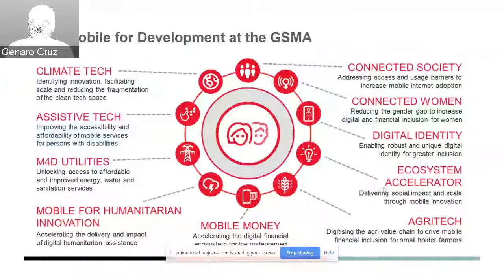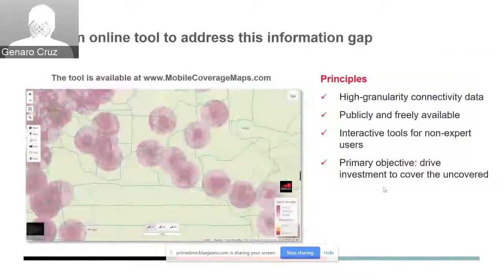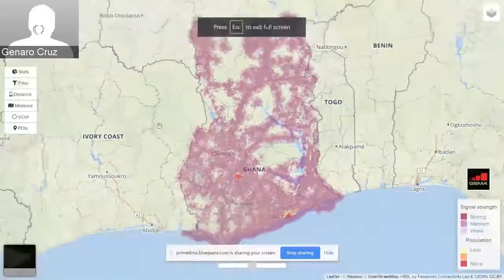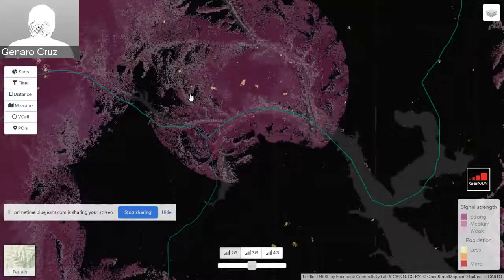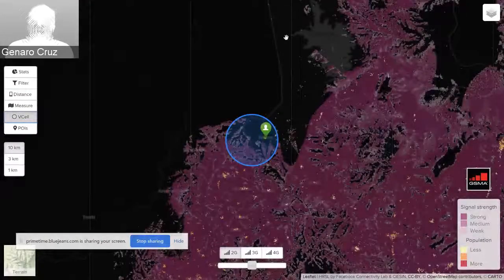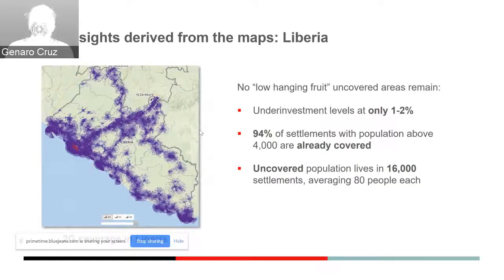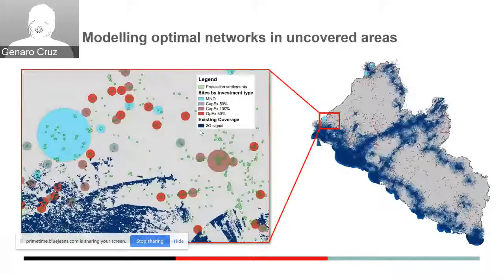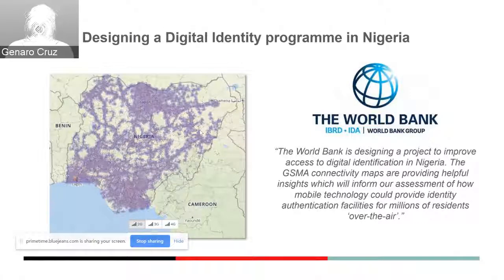Webinar: Exploring the GSMA Coverage Maps Webinar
The GSMA Coverage Maps Platform contains 8 country maps, each including a set of tools to explore the availability of mobile network coverage for every population settlement in that country, from large cities to small rural villages or farms. In this webinar we guide you through how to use the platform and explore related issues regarding connectivity in rural areas.

Whether you’re from an MNO, start-up, humanitarian organisation or development institution, the Coverage Maps tools and webinar will help you to increase the value you create in underserved areas.